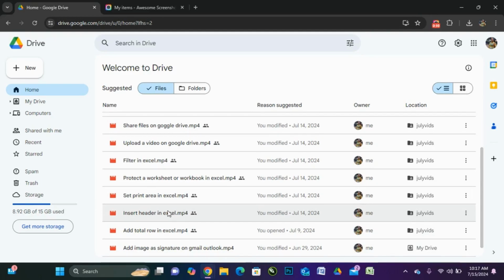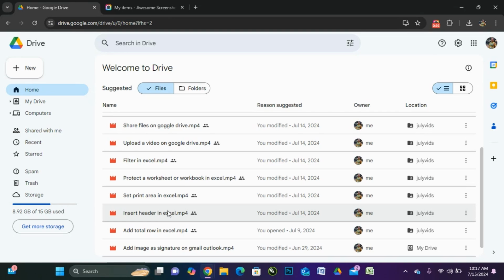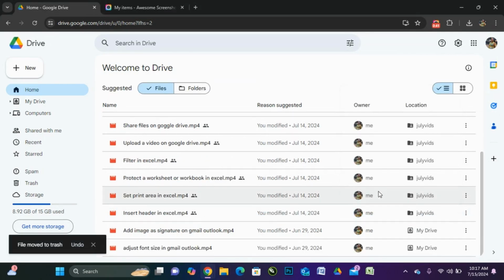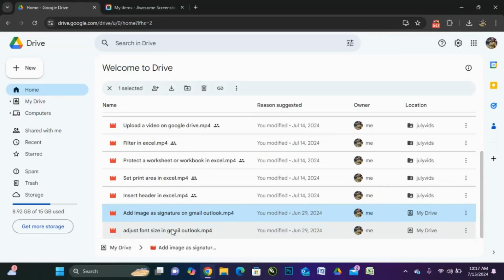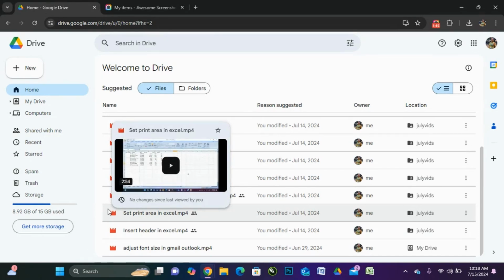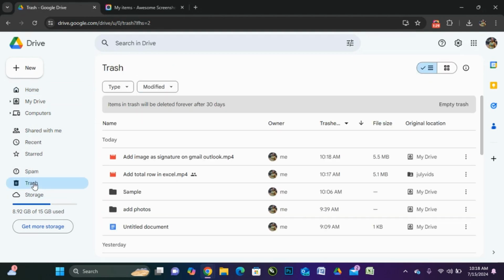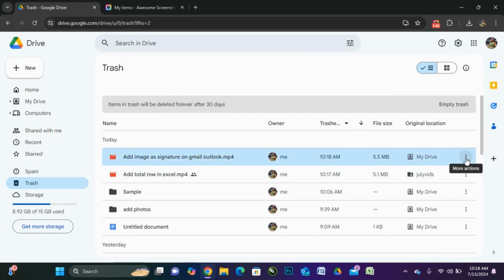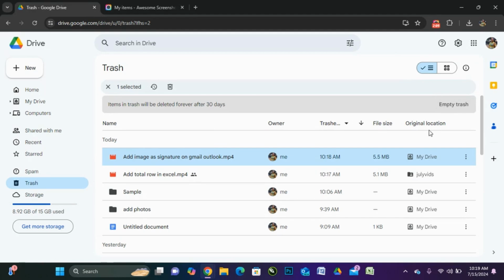How To Delete Files In Google Drive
Learn how to delete files in Google Drive with our straightforward tutorial. This video will show you how to efficiently remove unwanted documents, photos, and other files from your Drive, helping you declutter your digital space and manage your storage effectively.